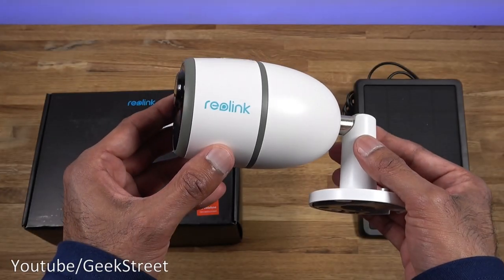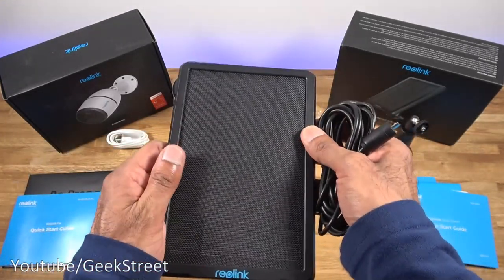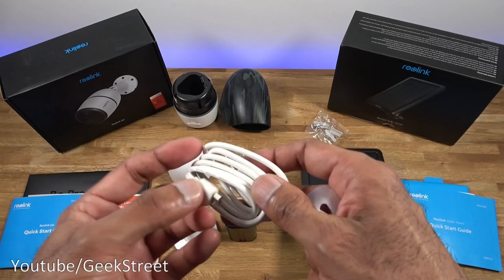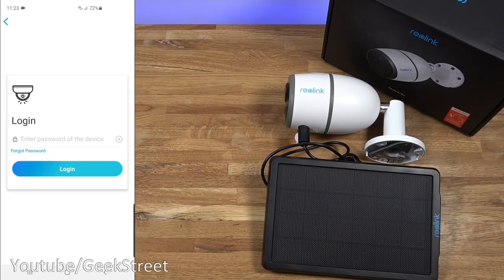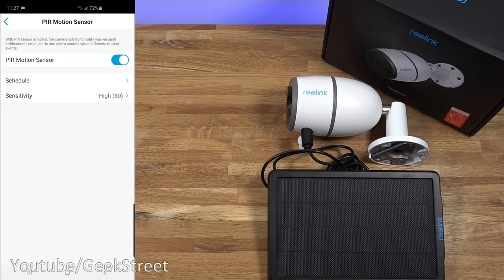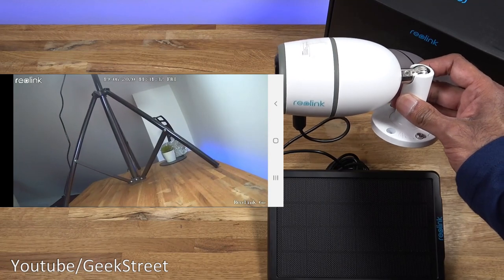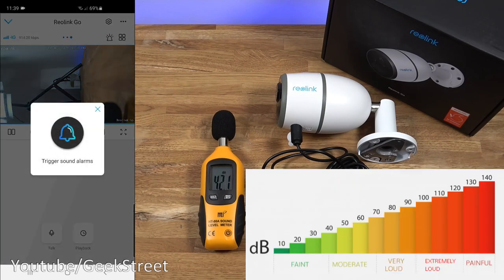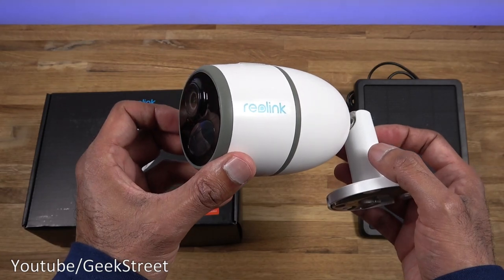Reolink Go WIRE FREE 4G Mobile Security Camera | NO WIFI NO ELECTRICITY USE ANYWHERE!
Reolink Go and Solar Panel

Start Date 06/29/2020 00: 01 BST
End Date 07/05/2020 23:59 BST

Reolink Go
Reolink Solar Panel

Reolink Go with Solar Panel

Reolink Go is a really impressive security camera, ideal for remote locations as you don't need to worry about WiFi connection, as it works off its own data, great to install in remote locations.

Here in the UK the Vodafone SIM plan is £4 a month

Reolink Go 4G LTE Mobile Security Camera, 1080P Wireless Outdoor Camera, Rechargeable Battery or Solar Powered, Weatherproof, 2-Way Audio, No WiFi Needed (Vodafone V-SIM Card Included)

Content TIMESTAMP
00:00 Preview
00:23 Unboxing
04:13 Look at the Camera
05:23 Setup the Camera
05:59 Setting up the App
07:51 Options on the App
12:00 Trying a different SIM
12:21 Test motion Alert speed
13:00 Test sound levels from the Siren
13:20 Daytime footage
13:40 Nighttime footage
14:08 Final Summary

4G-LTE and 3G Networks Anywhere: Reolink Go, a 100% wire free mobile HD cellular security camera, operates on 4G-LTE and 3G networks. Needs a cellular data plan or a LTE sim card before using.
Rechargeable Battery or Solar Powered: Long lasting power per charge via Micro USB, or Reolink Solar Panel (NOT included in the package).
1080P Full HD, Starlight Night Vision: 1080P Full HD and 110° wide field of vision. With the advanced starlight technology 2 megapixels Starlight CMOS Image Sensor, this wireless camera captures even the smallest details in very low light conditions.
Smart and Instant Motion Alerts: You can receive instant app push notifications, email alerts, sound alarms, customized alert message and micro SD card recording (micro SD card is NOT included), when motion events are detected by the highly sensitive PIR motion sensor. You may playback the videos via Reolink app anywhere. You will not miss the details with this cellular CCTV camera.
Works with Micro SIM Card: Does Not support LAN or WiFi. Reolink Go comes with a V-SIM card by Vodafone. The V-SIM card must be activated before use and it won’t work in smartphones or tablets. In addition, Reolink Go also supports Telekom (4G), O2, 3, EE, JT, Orange sim card, A1 sim card in Europe.